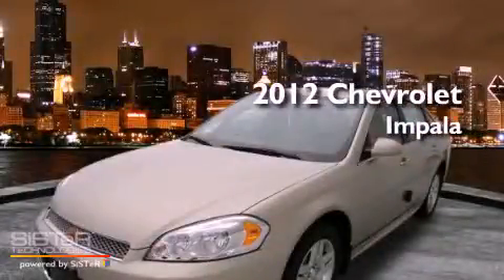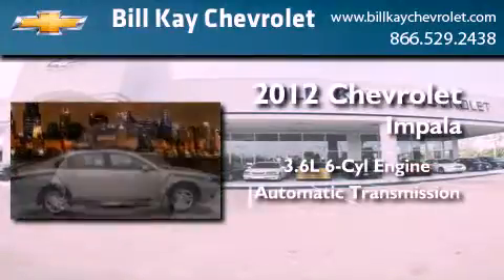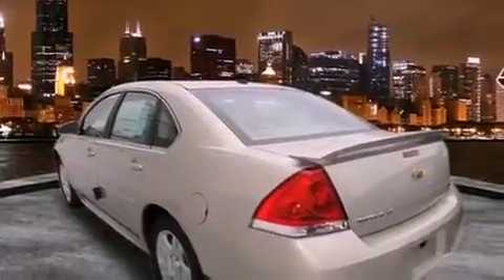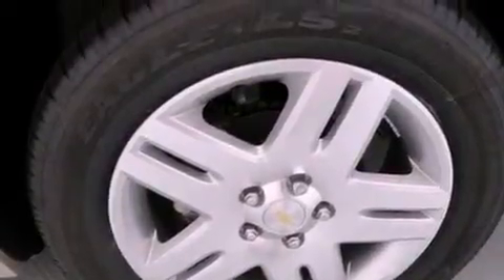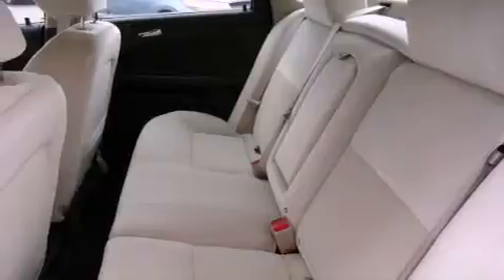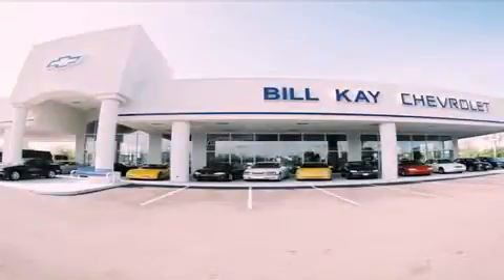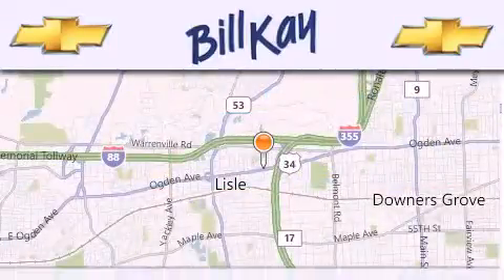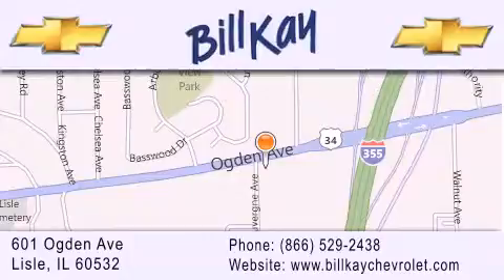2012 Chevrolet Impala Downer's Grove IL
Year : 2012
 Make : Chevrolet
 Model : Impala
 Engine : 3.6L 6 Cyl. Direct Injection
 Trans . : Automatic
 Exterior : Gold Mist Metallic
 Miles : 5

 Stock : 125042